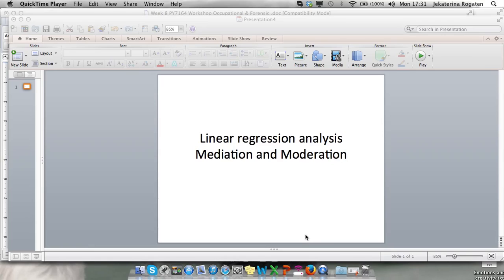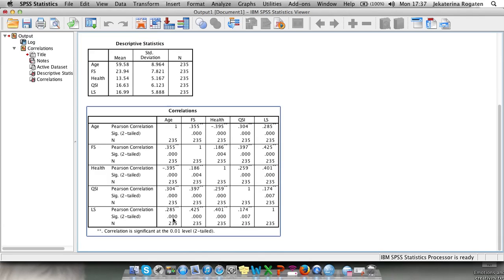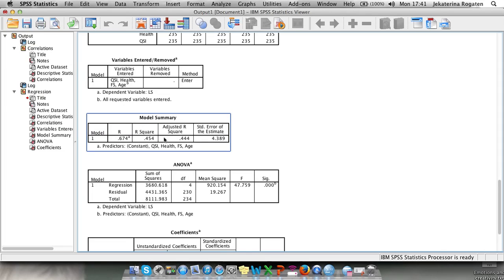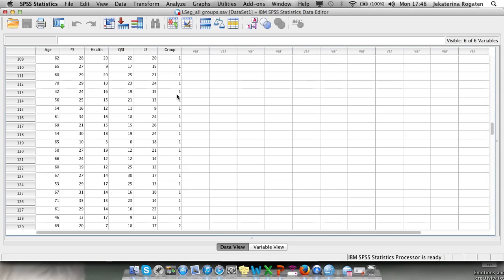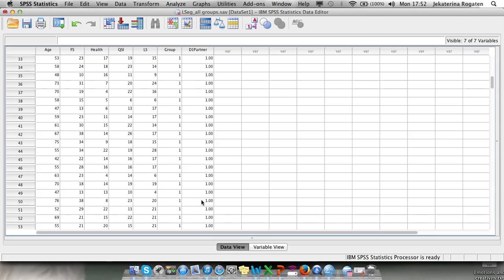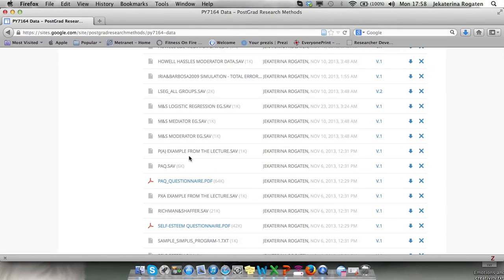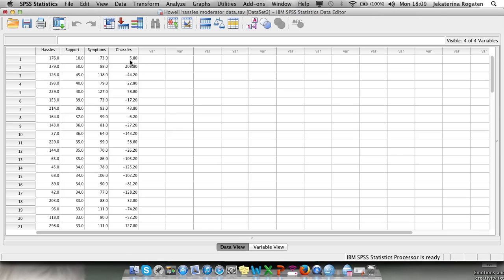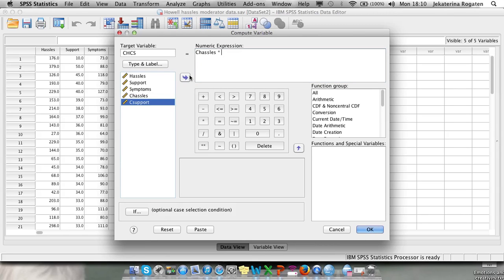Linear Regression + Mediation + Moderation